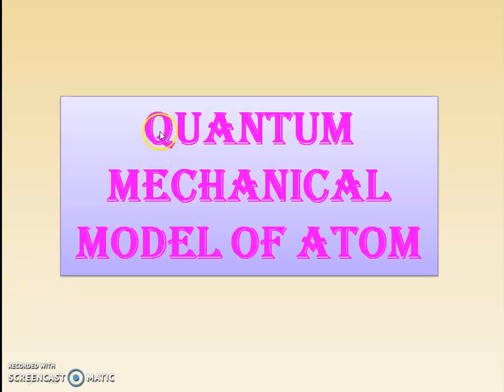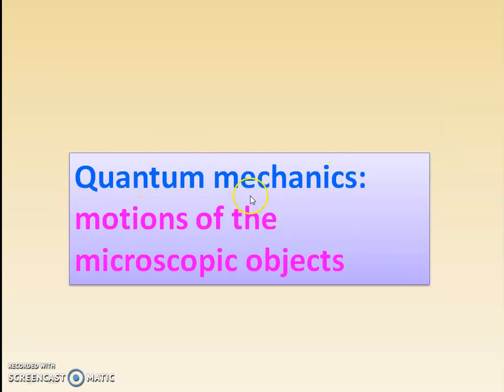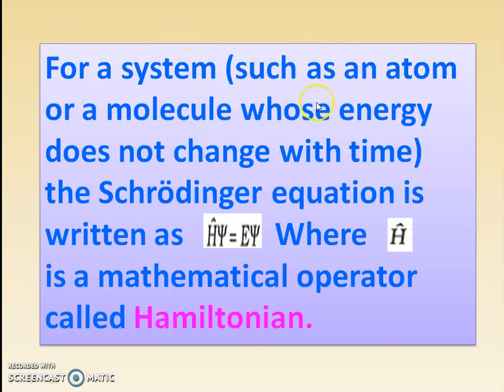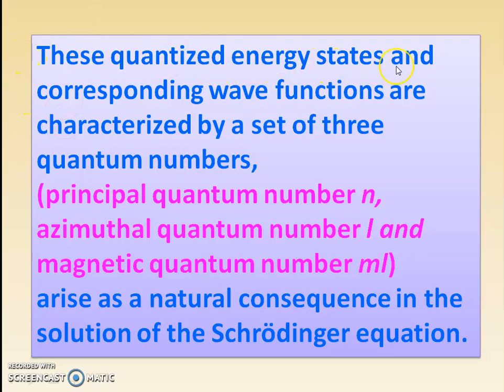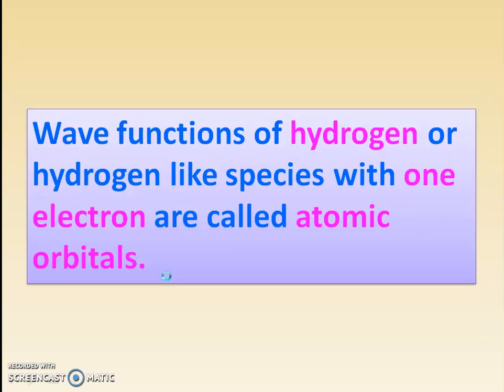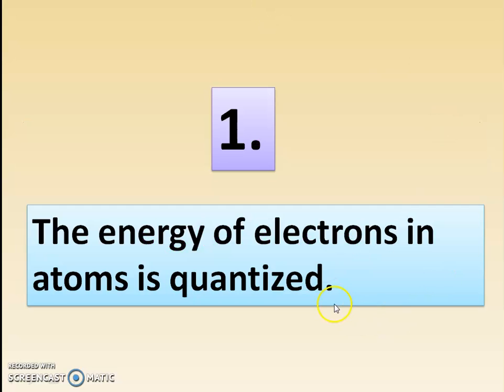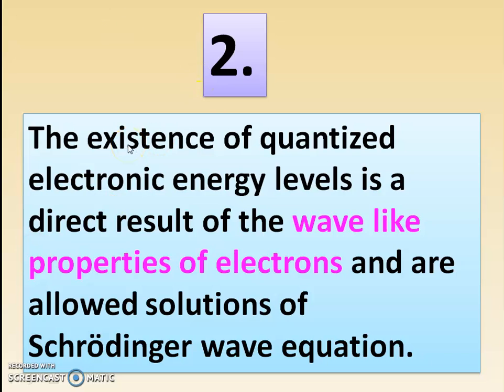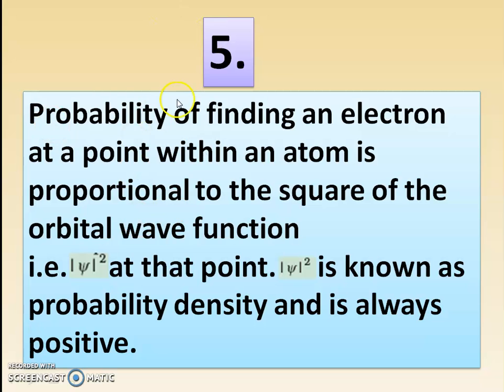Quantum mechanical model of atom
CBSE:Class 11
Subject: Chemistry
Structure of Atom : Quantum mechanical model of atom